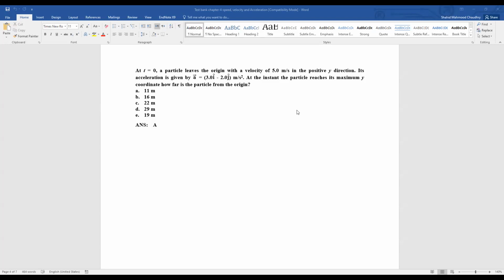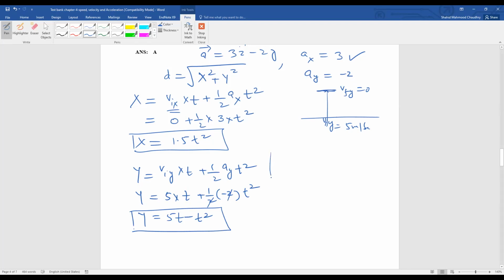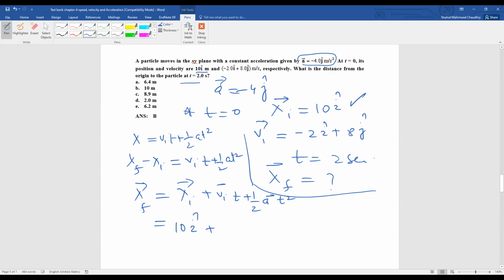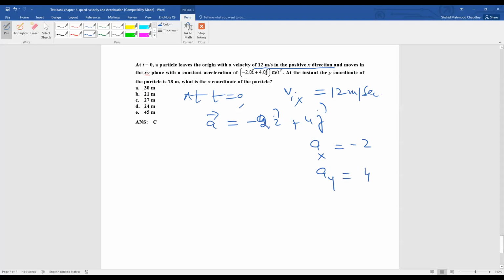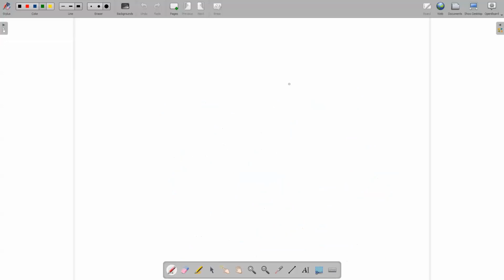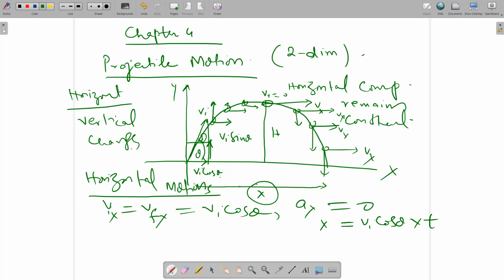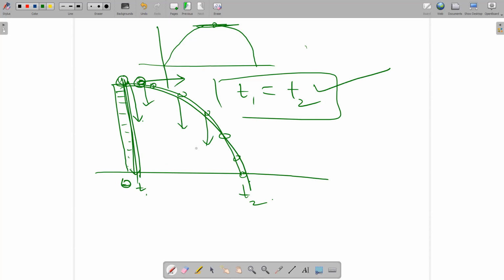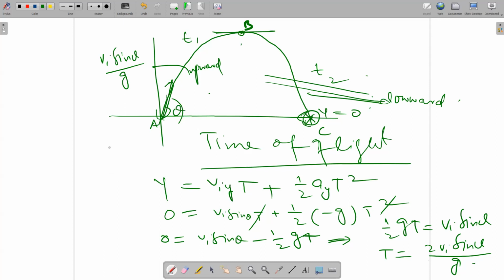Physics 103 Video Lectures Chapter No. 1-9 Chapter4 3(Motion in Two Dimension)